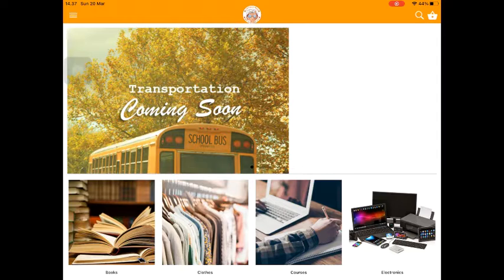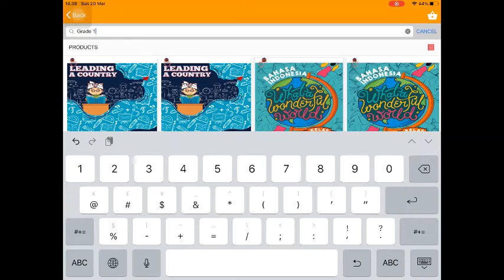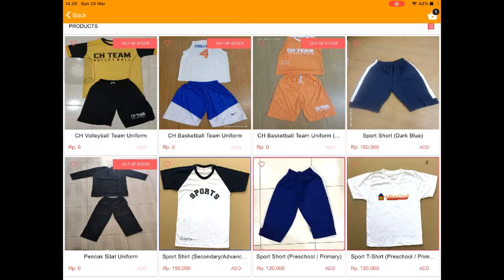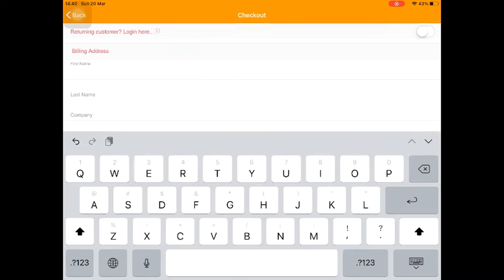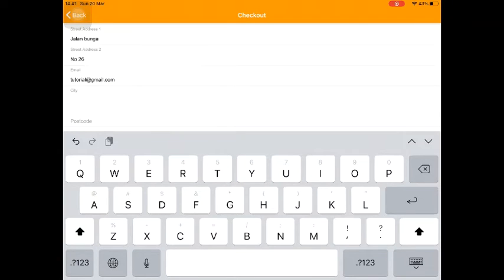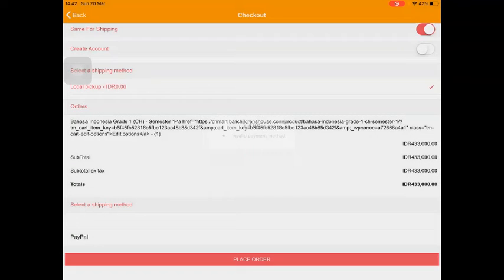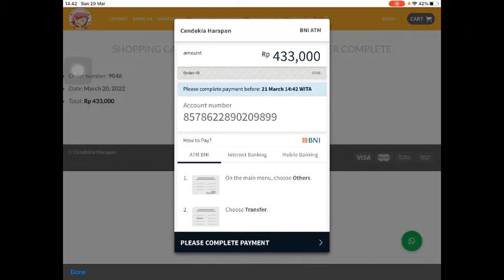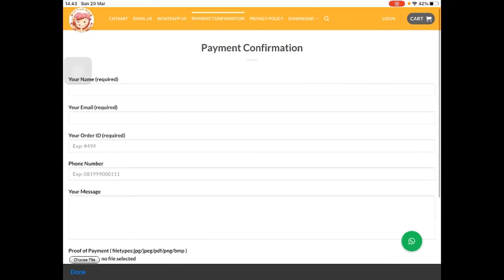Tutorial CH Mart for iOS